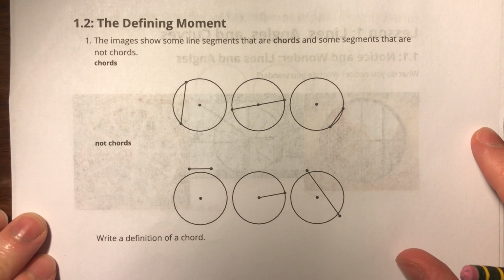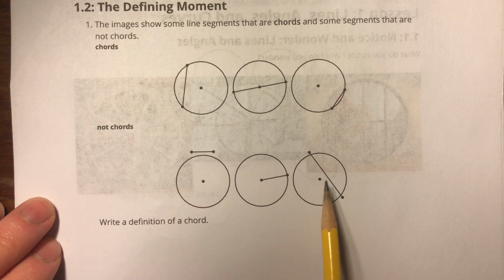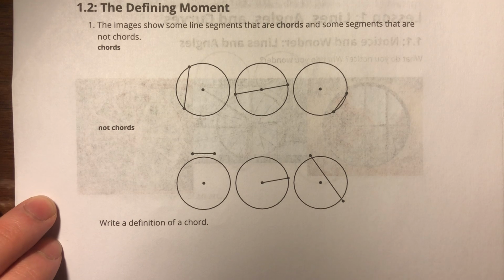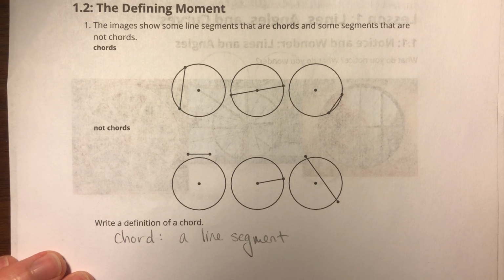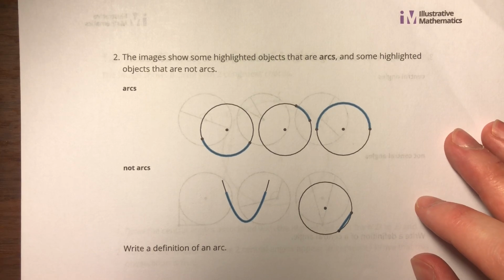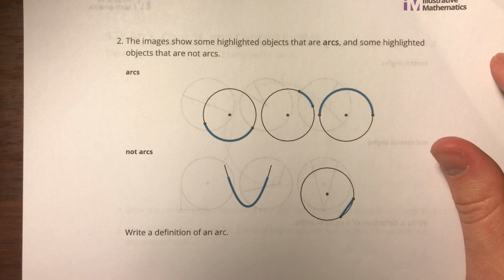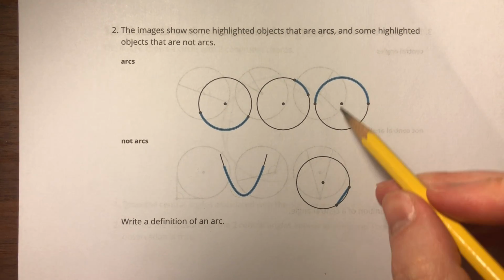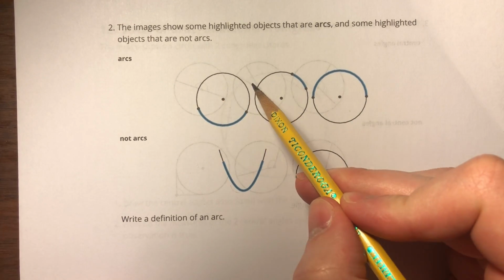1.2 - The Defining Moment